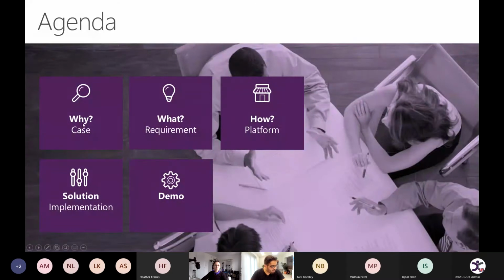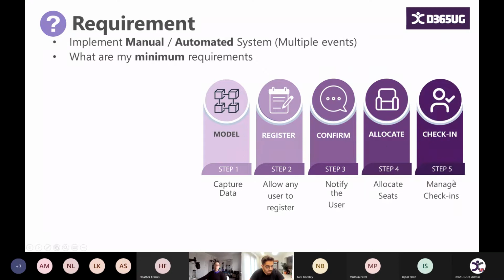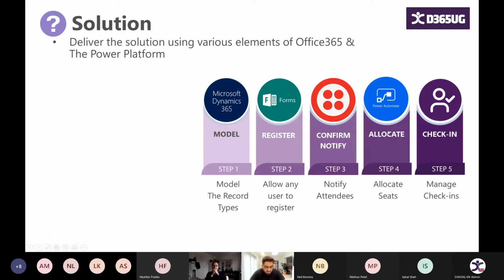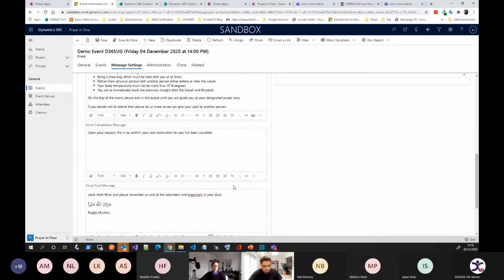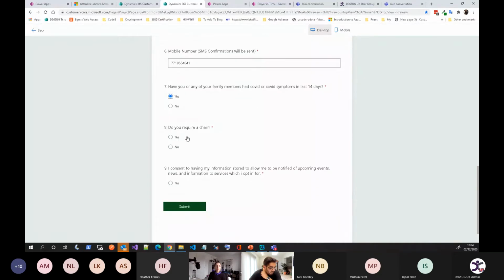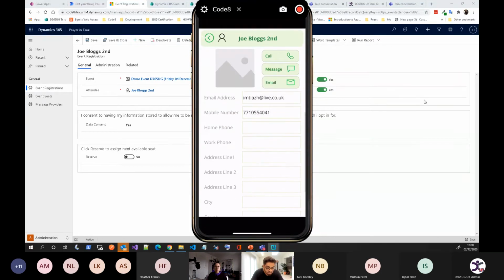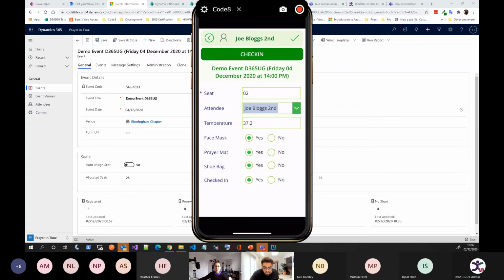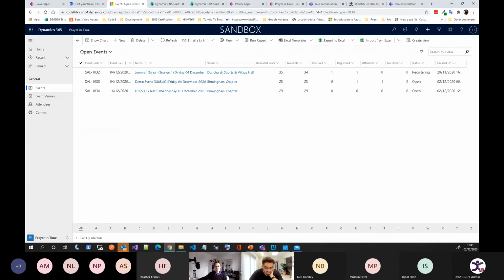Power Platform A Prayer in Time Covid Solution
In this session I will cover how we were able to use the various elements of the Power Platform to address a community need. The complete solution was developed with a low code / no code approach. We used Microsoft Forms or Voice of the Customer to allow attendees to register for multiple events using the same form. We also created a model driven app for creating the events and used a Power App for the onsite event management. I will also explain why the Power Platform was the best choice for the solution. Tips on further enhancements.